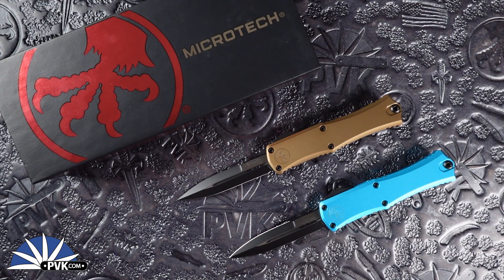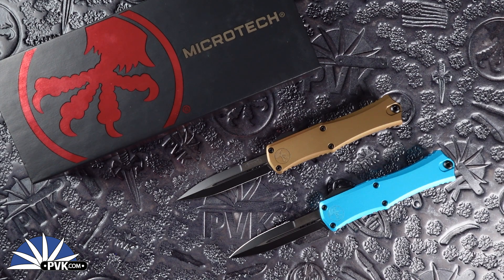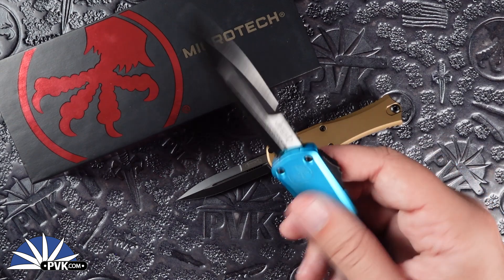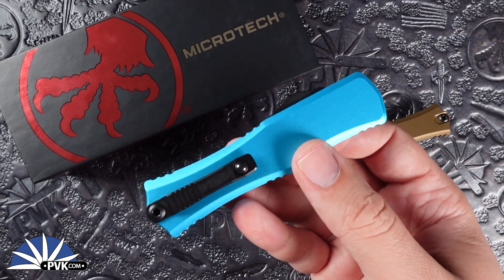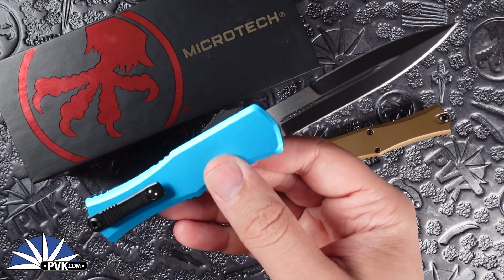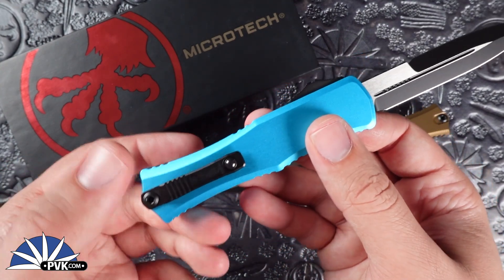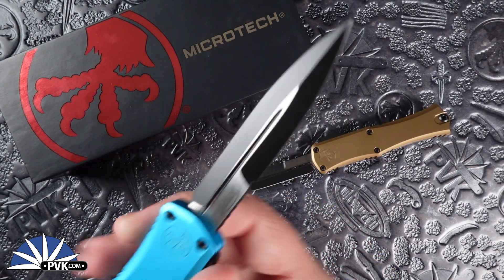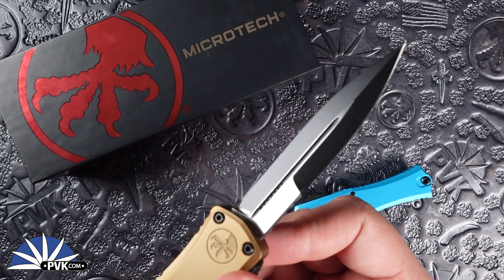Microtech Hera II Mini Bayonet Black Blade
Microtech Hera II Mini 1701M-1TQ Bayonet Black Blade, Turquoise Handle
Introducing the highly anticipated Mini Hera from Microtech Knives! This latest offering presents a smaller and enhanced version of the beloved Hera model, now equipped with an integrated glass breaker and a ceramic ball titanium pocket clip. Prepare to experience the pinnacle of smoothness with Microtech's new and improved OTF drive system, making these knives the smoothest ever produced by the brand. Opening and closing the Mini Hera is a breeze, thanks to its exceptional smoothness and ease of operation. The redesigned switch, now situated on a precision-milled platform, effectively prevents pocket lint and debris buildup, significantly reducing friction. As a result, the knife's reliability is heightened while the need for frequent cleanings is reduced. With its impressive features and outstanding performance, the Mini Hera is guaranteed to delight and make for an exceptional everyday carry (EDC) option.